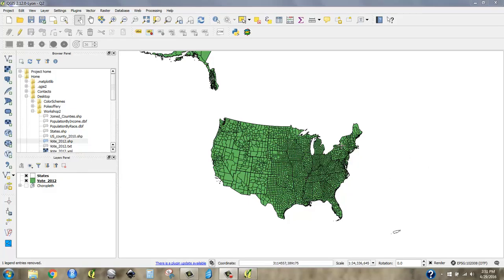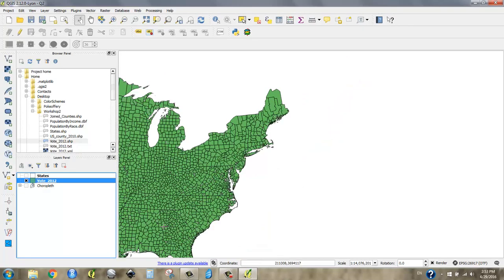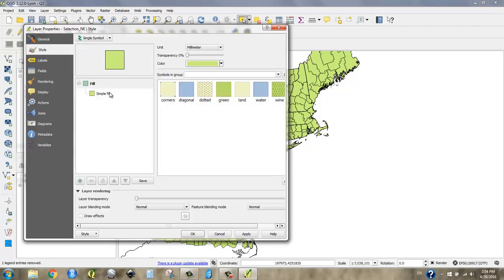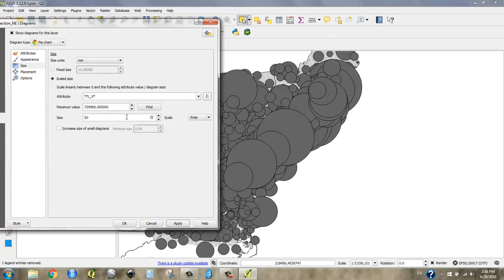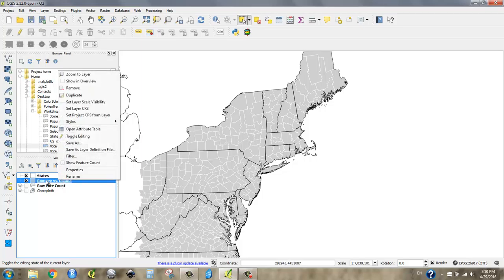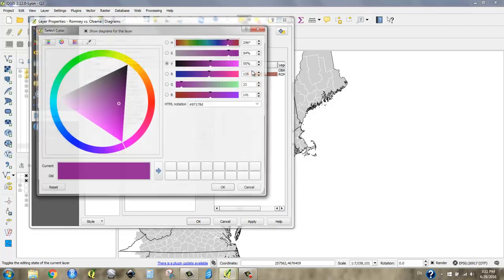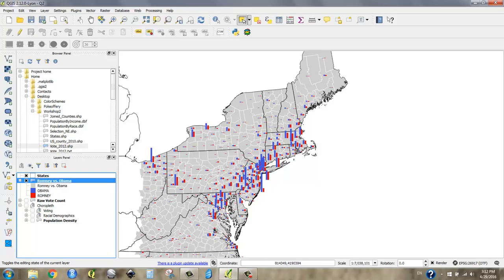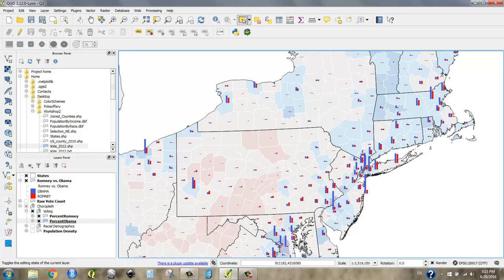[b-6] Beyond Choropleth